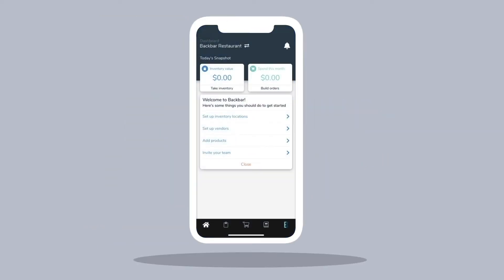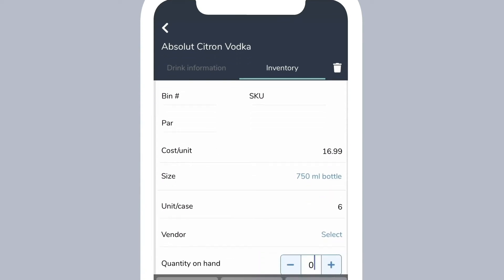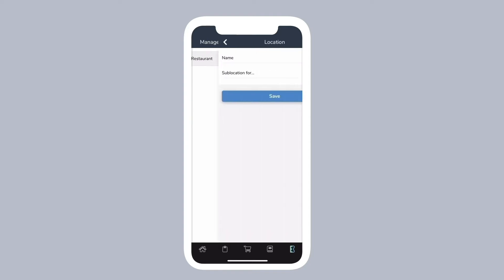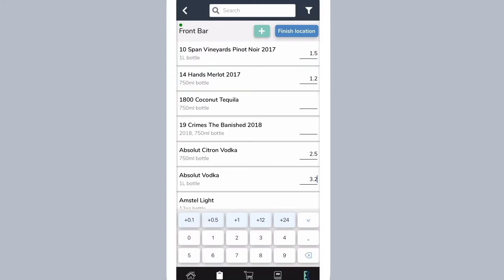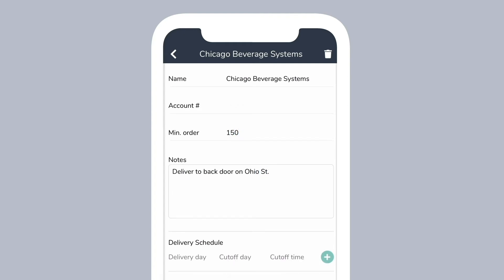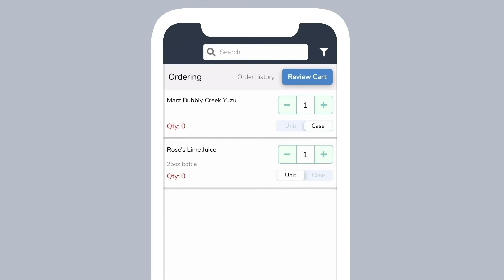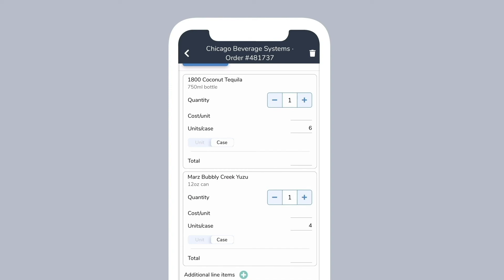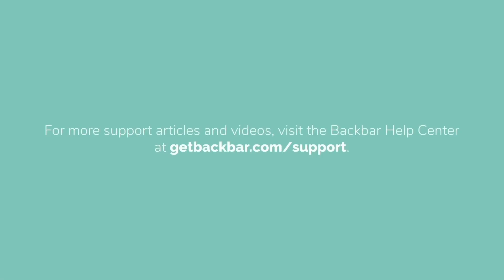Backbar Mobile App Tutorial Video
Backbar is a free app for restaurants and bars to take inventory, place orders, track spend, and educate their staff on menu offerings. This video gives a tutorial of the app, showing how to setup your account, take inventory, place orders and more. The free bar inventory app is available for both iOS and Android devices.

Backbar makes taking inventory faster and easier, and it's free, forever. Get a better handle on your bar program, cut costs, and save time with the best restaurant inventory app. Sign up free in the app or on our